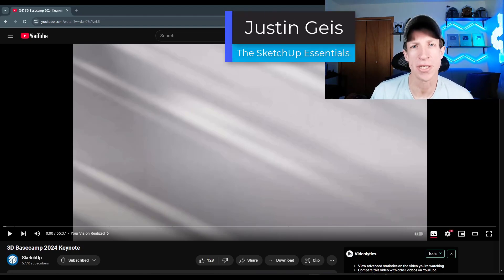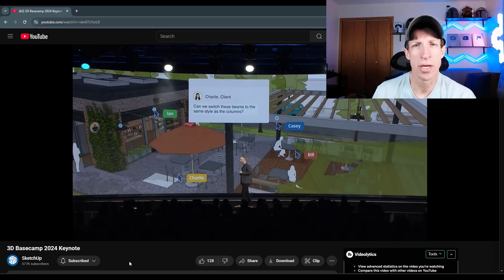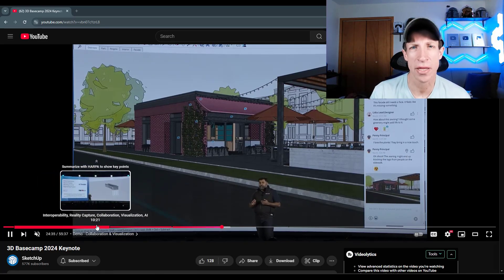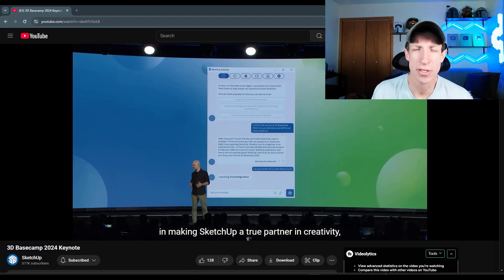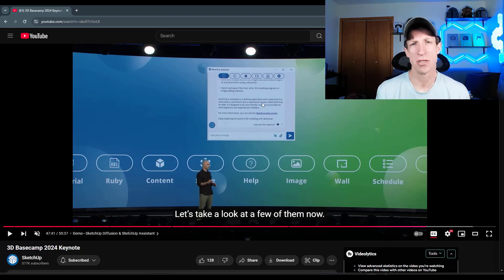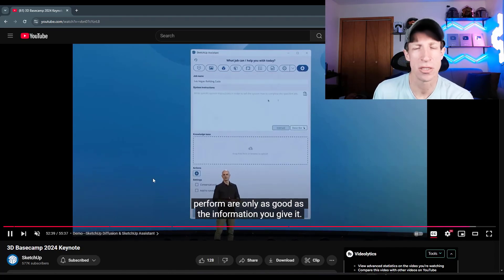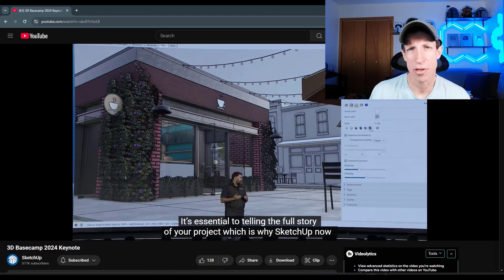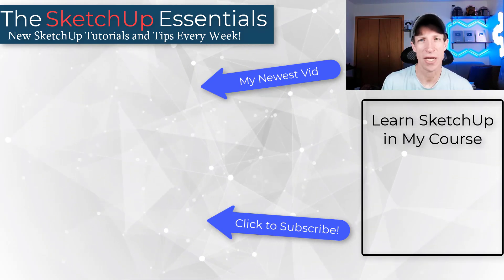SketchUp Feature Roadmap REVEALED! (Sort Of) - What's Coming?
TIMESTAMPS
0:00 - Introduction
0:11 - The Announcement
1:45 - Collaboration - Shared Presentation Mode
2:46 - Collaboration - Shared Editing and Comments
3:20 - Diffusion 2.0
4:36 - The issues with AI rendering
6:18 - Diffusion editing tools
7:53 - AI Agent - Ruby Script Creator
10:52 - AI Agent - 3D Warehouse Search and Assistant
12:58 - AI Agent - Assistant Cool Functions
14:40 - My FAVORITE New Feature (PBR Rendering)
- AI PBR Material Setup and Tiling fixes